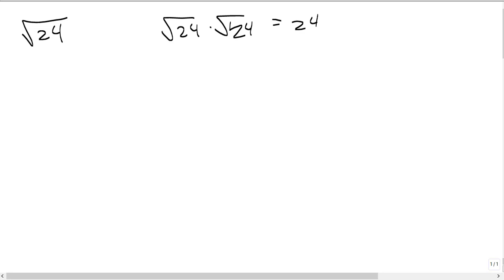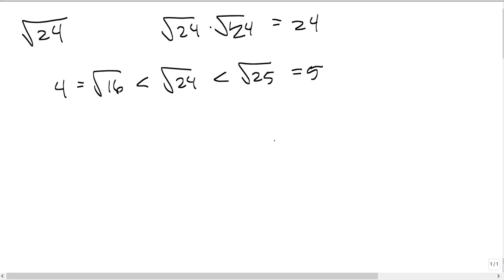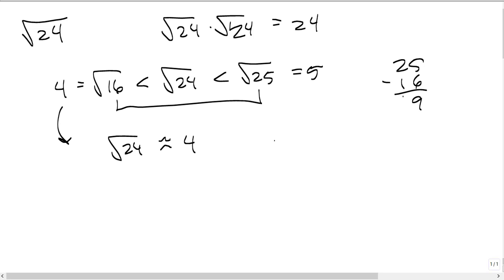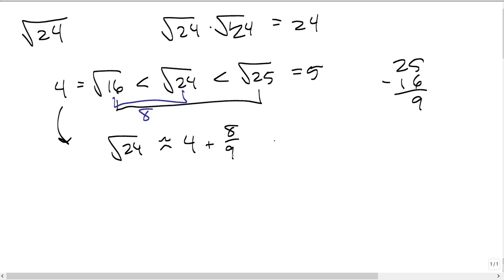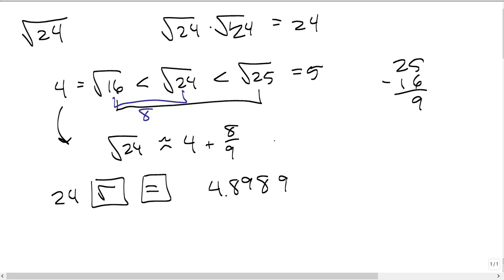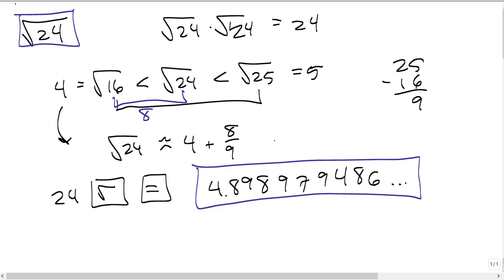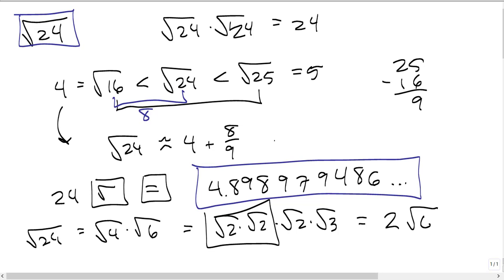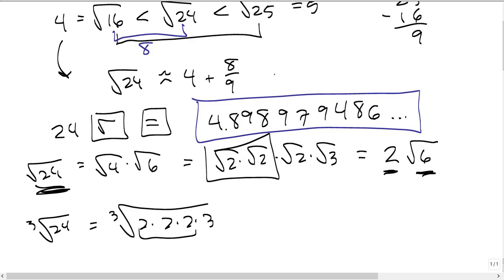Talking about the square root of 24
As an introduction to square roots, we talk about the various ways to consider the square root of 24